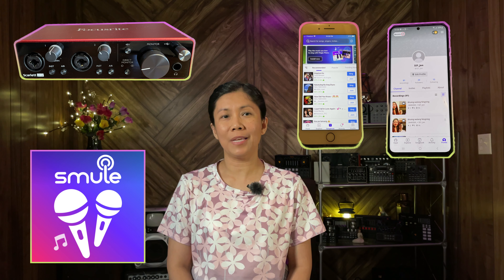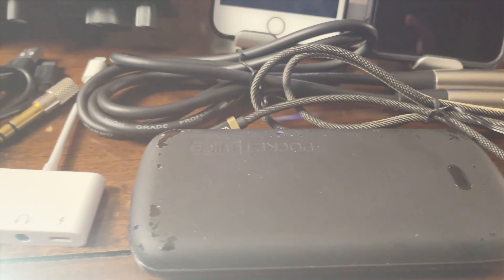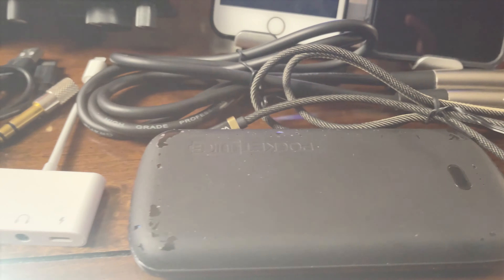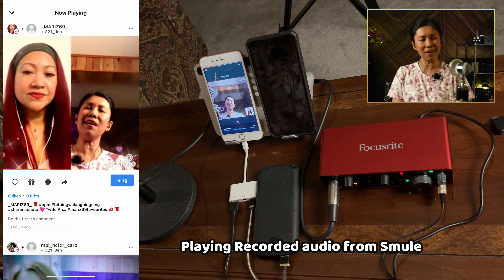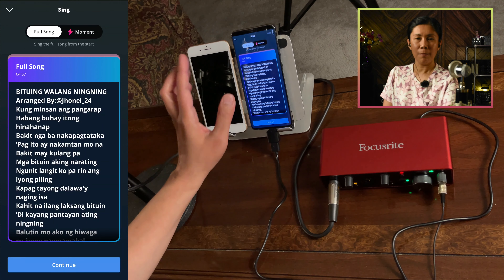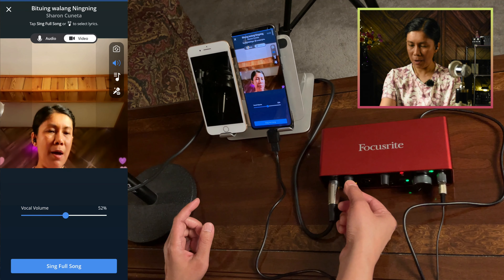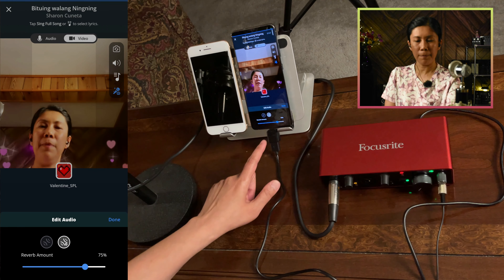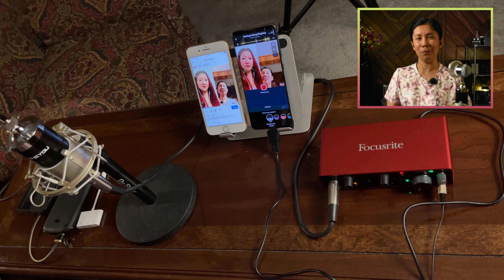Focusrite to iPhone or Samsung Android phone for SMULE Recording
Highlights in this video:
0:49 Things used in this video
2:06 Connections started
4:01 Settings and Tips for iPhone for SMULE recording
6:29 Sample song recording using the iPhone
7:29 Settings and Tips for Samsung Android device for SMULE recording
10:37 Sample song recording using the Samsung Android device

Things used in this video:
Focusrite: